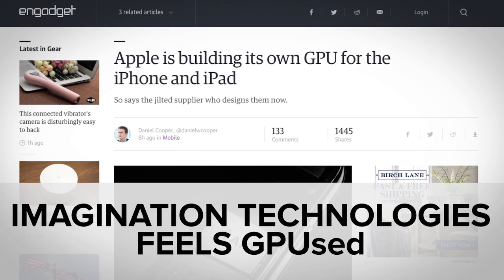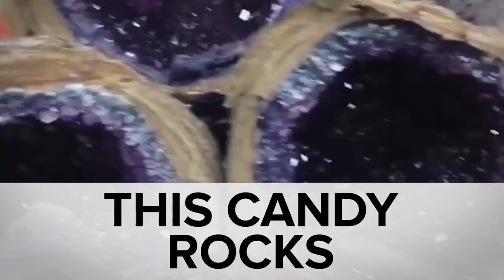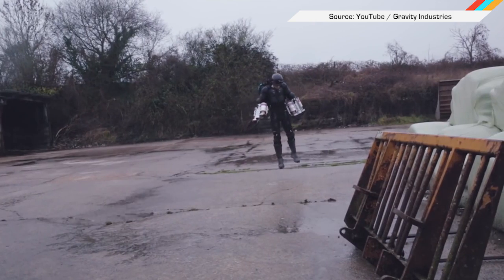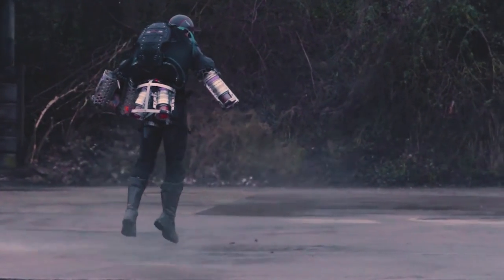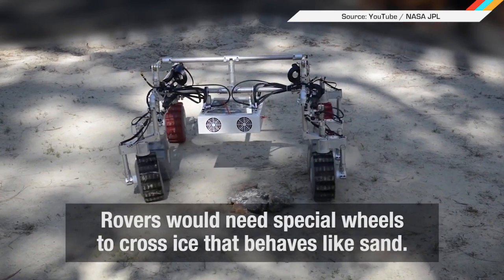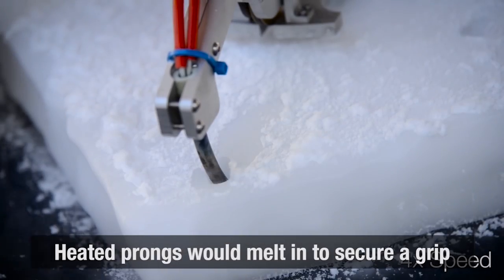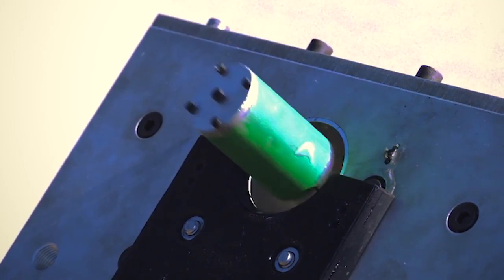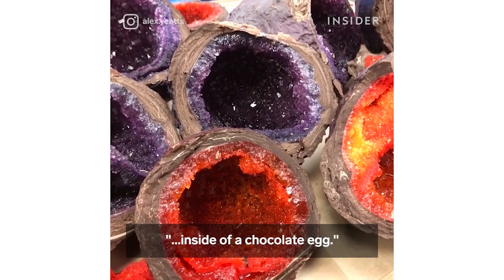DIY Iron Man | ICYMI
Today on In Case You Missed it: British inventor Richard Browning show us his (slow, careful) flights across a test area using his "Daedelus" jet pack prototype. Daedelus consists of six kerosene-powered microjets strapped to his limbs, which doesn't sound dangerous at all. While that might sound like a bad idea, the system "flies" at a walking pace, and the wearer only hovers about six to ten feet off the ground. For his part, Browning's convinced the jets are safe, stating that he uses small amounts of kerosene and has a dead-man's switch to kill the set-up when not pressed. For now, Browning is mostly shopping the device around at exhibitions, but he hopes it will one day be used by rescue or military personnel.
Meanwhile, at the other end of the rocket science spectrum, NASA's jet propulsion laboratory is working on robots that can withstand roving throughout frozen planets and moons. While scientists would love to be able to explore Europa, or Titan, or subsurface oceans the technology to prepare robotic systems for cryogenic temperatures and rugged terrains doesn't technically exist yet. JPL is developing tools for future robotic rovers to use while tunneling through the frozen crust of a planet, using thermal insulation and a plutonium energy source. The department is also working on a gripper -- or foldable boom arm -- to pick up objects as far as 30 feet away, and a projectile launcher that can shoot objects up to 164 feet. Basically a t-shirt gun, but a bit more fancy.